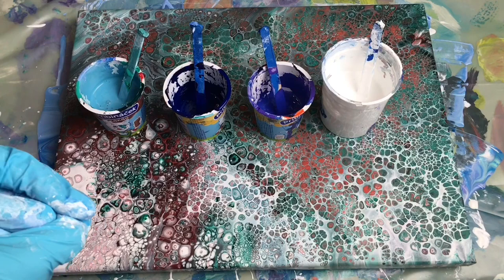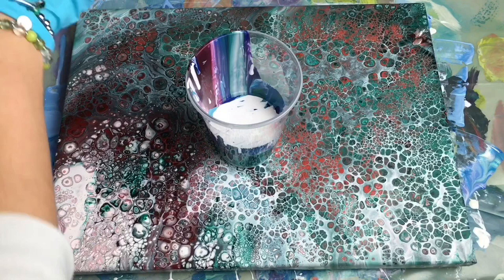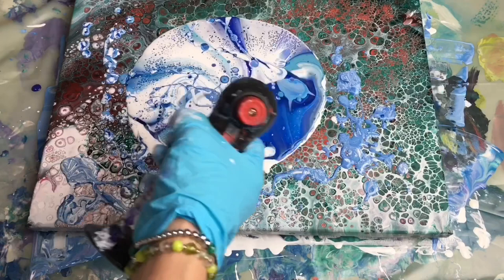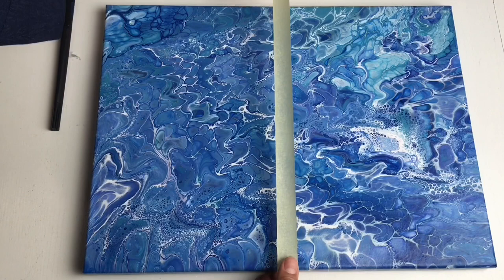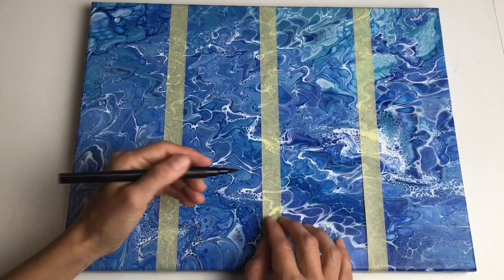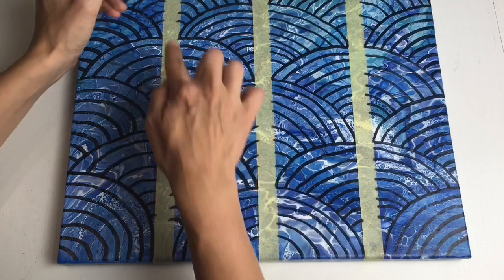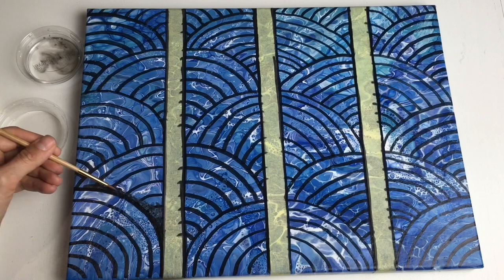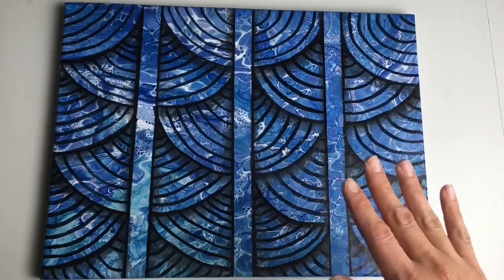#061 3D Wave Acrylic pour - fluid art painting tutorial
I’d like to share with you my newest painting tutorial, which was inspired by waves. I hope you’ll enjoy it and it will inspire you to create beautiful art. Stay safe everyone. Veronika Mii
If you´d like to support me, please kindly use this
I am very grateful for even a small contibution. Thank you so so so much.
The pattern was inspired by Zentangle.